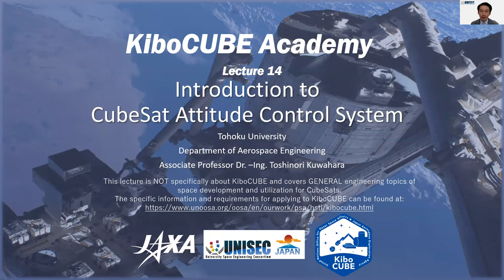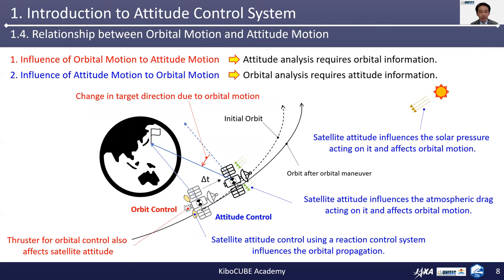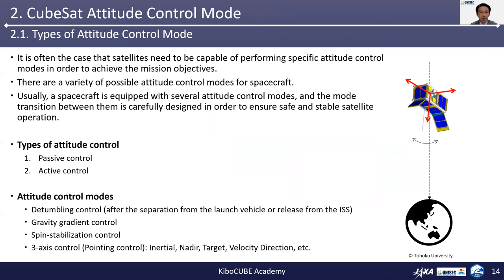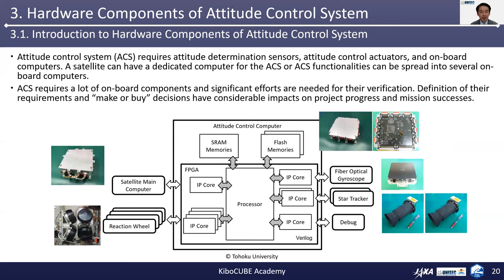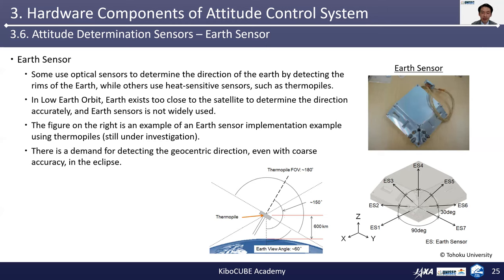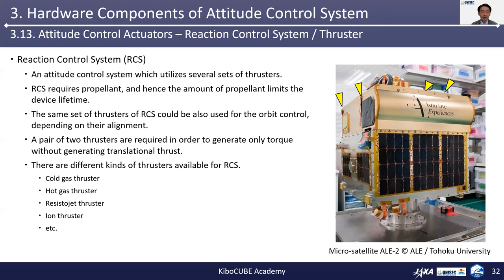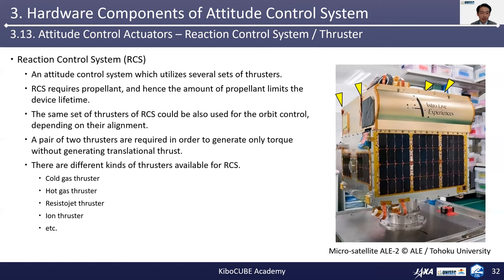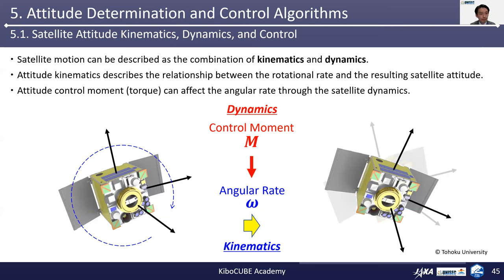Lecture#14 Subsystem Lecture for CubeSat: Attitude Control System (KiboCUBE Academy)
KiboCUBE is the long-standing cooperation between the United Nations Office for Outer Space Affairs (UNOOSA) and @JAXA-HQ offers developing countries the opportunity to deploy a Cube Satellite (CubeSat) from the International Space Station Japanese Experiment Module “Kibo”. The selected teams are required to develop, operate and utilize their CubeSats.

KiboCUBE Academy, provided by UNOOSA and JAXA along with the support of the University Space Engineering Consortium (UNISEC), is an educational activity for future KiboCUBE applicants to be able to gain technical knowledge on how to design, develop and test their CubeSat, how to operate it once it is in space, and how to utilize the data that they acquire from their CubeSats to develop useful applications on Earth. It also supports building a better plan for the project.